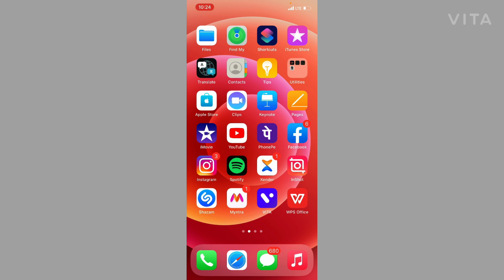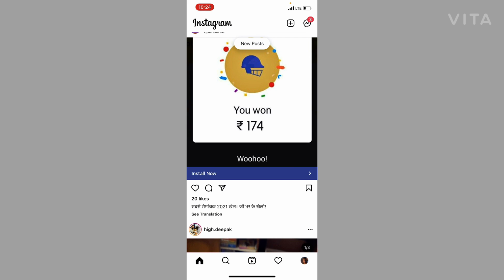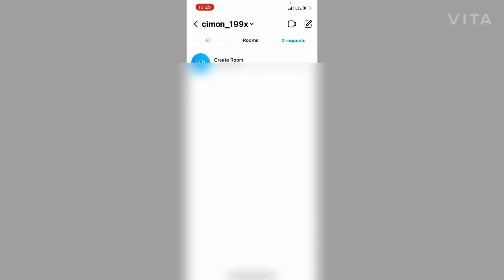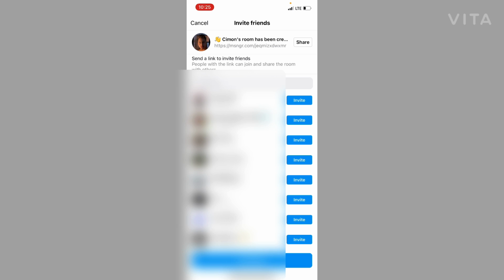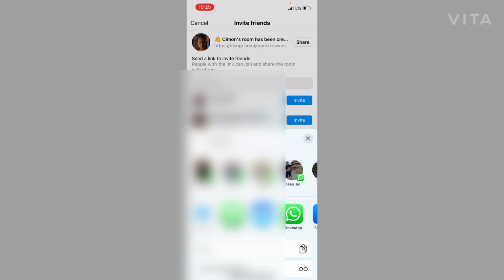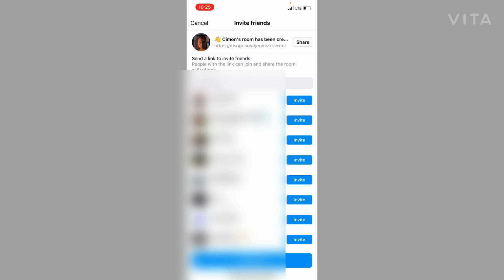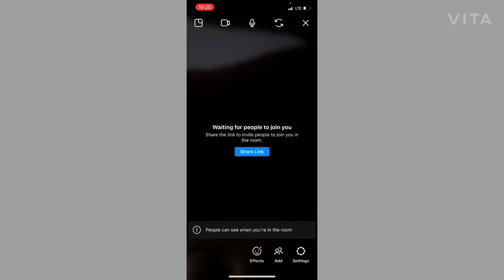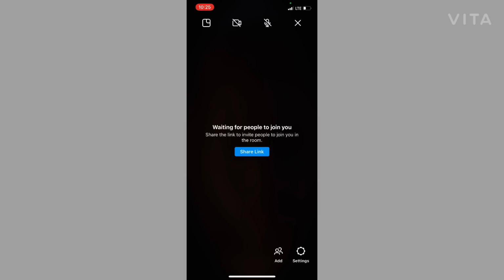How To Create Rooms On Instagram Messenger || How To Use Rooms Features On Instagram